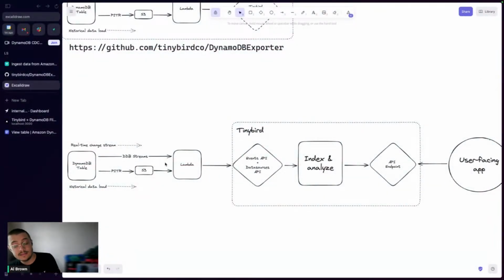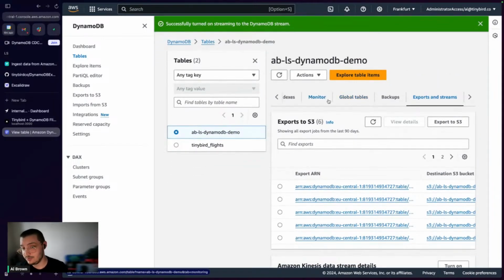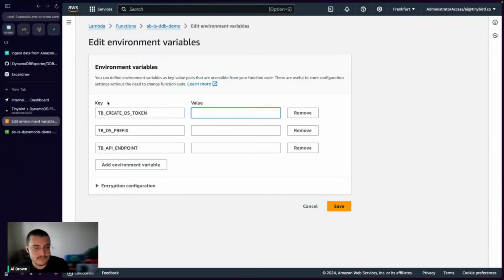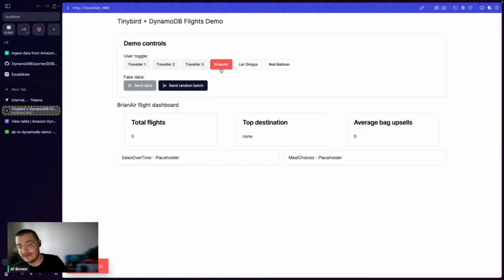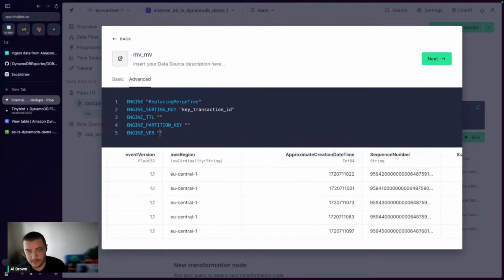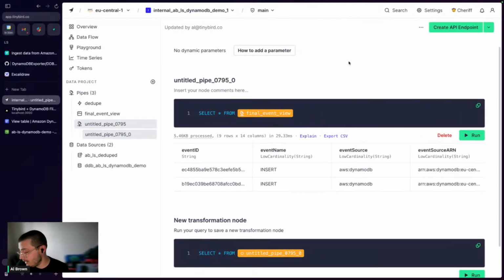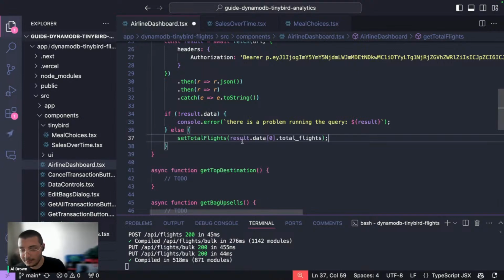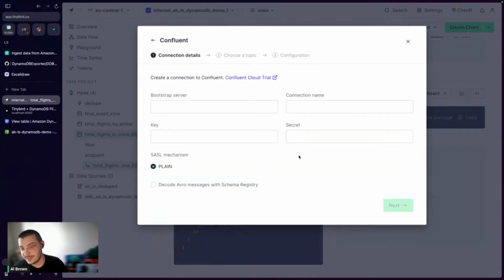Capturing DynamoDB Change Streams for Real-Time Analytics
This workshop is intended for developers looking to ingest data from Amazon DynamoDB in real-time. Current Rockset customers, in particular, will be able to use this session to migrate their real-time user-facing analytics products and features to Tinybird.

In this free technical training, you will:
- Capture changes from DynamoDB with Kafka Connect
- Stream changes to Tinybird (using Kafka)
- Finalize the change stream in Tinybird
- Build analytics and publish REST APIs